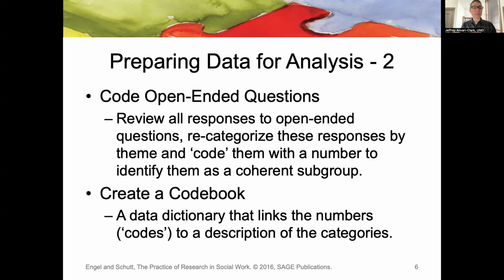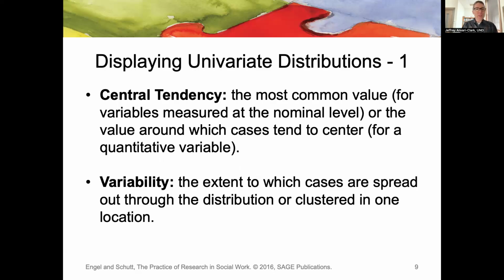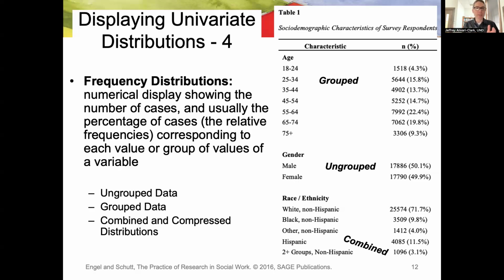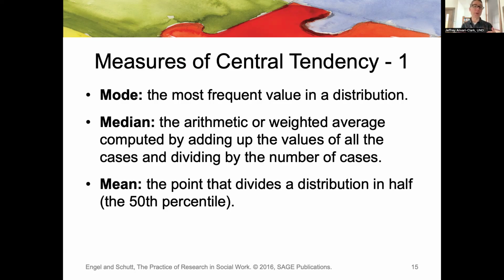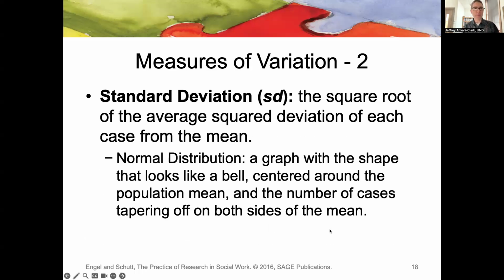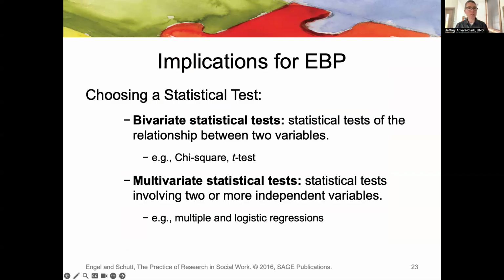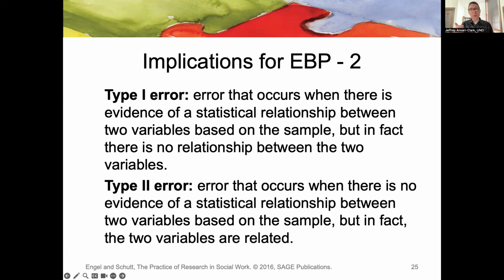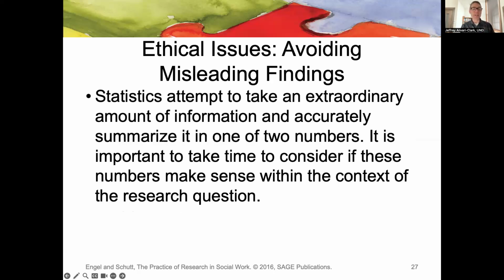Chapter 14 - Quantitative Data Analysis